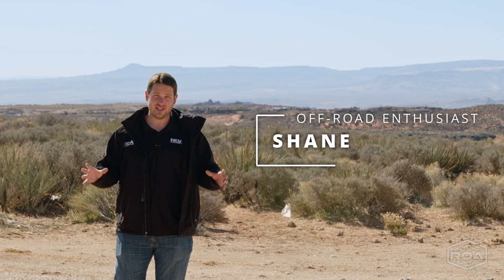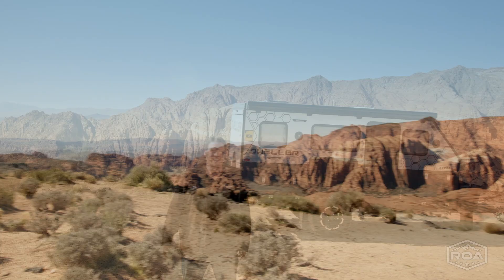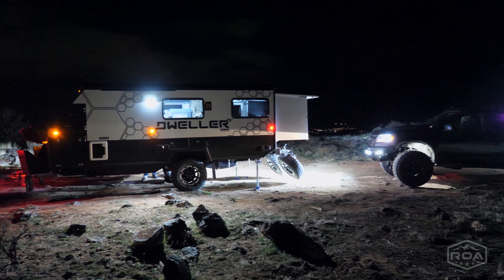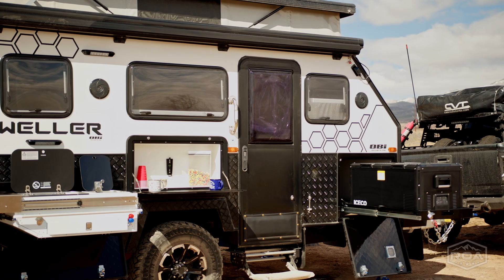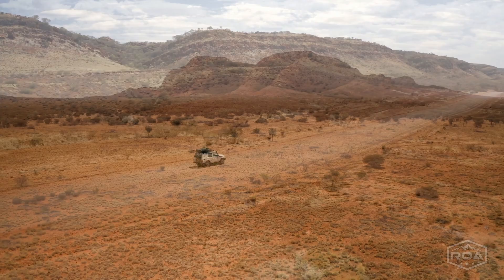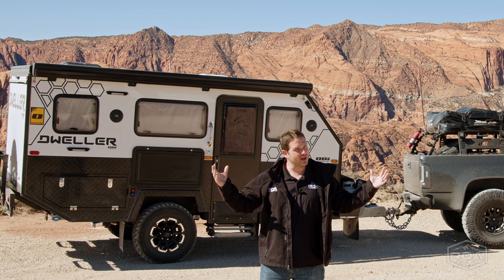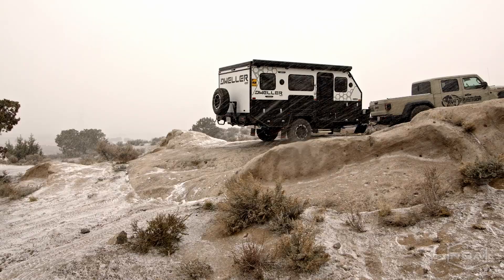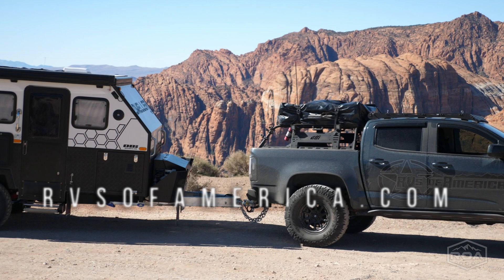OFF-ROAD Trailer OBI Dweller 13 with a King Size Bed!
Join us as we take another sneak peak at one of the best built off-road hybrid campers in the market!
You'll LOVE not only the rugged overland 4x4 design but also the luxurious interior with a king bed!

Call or text for more details and info with lots more videos to come!